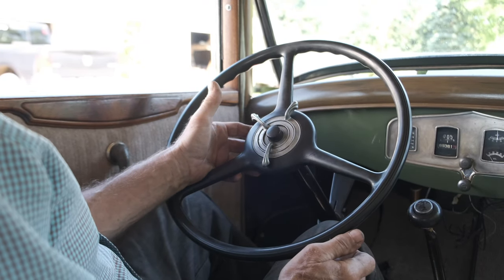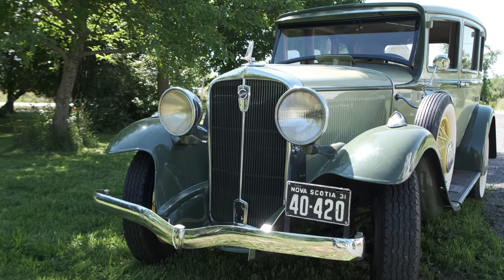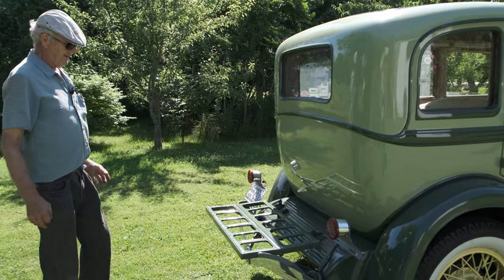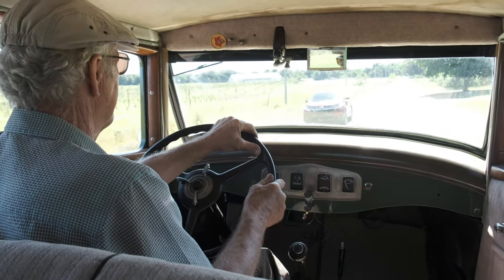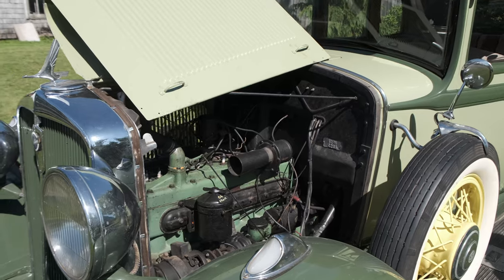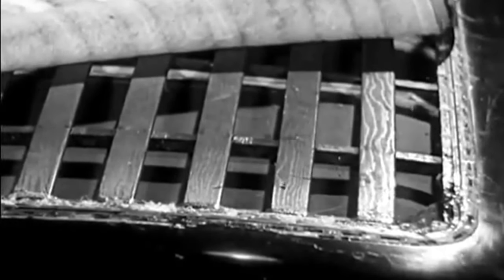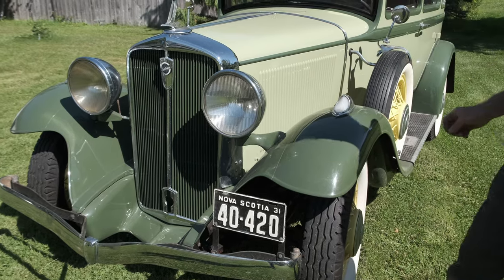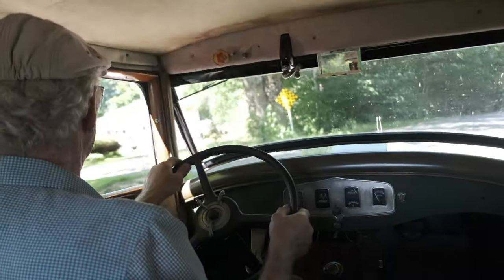1931 Studebaker Dictator Regal Sedan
A review of my Canadian built 1931 Studebaker Dictator Regal. Are there any others out there that were made in Canada?